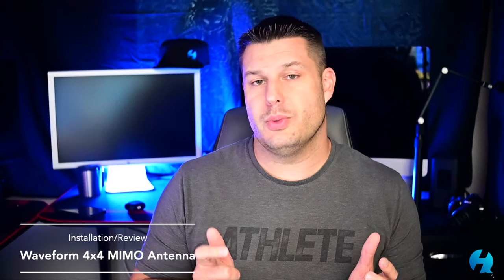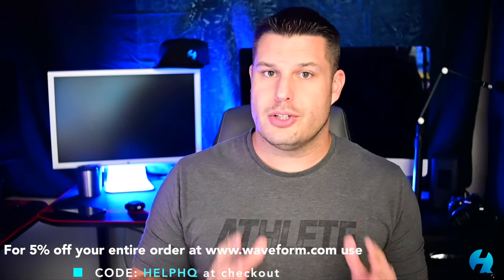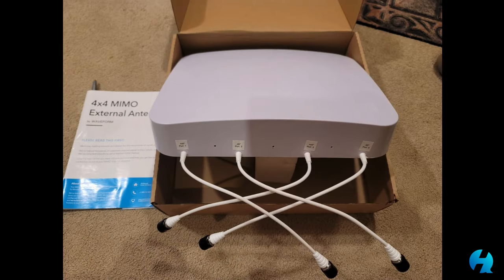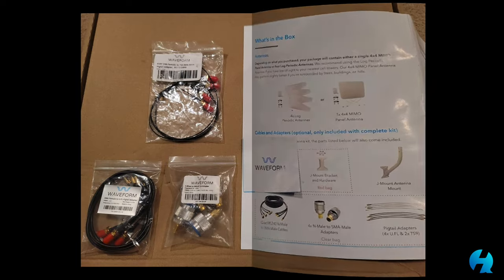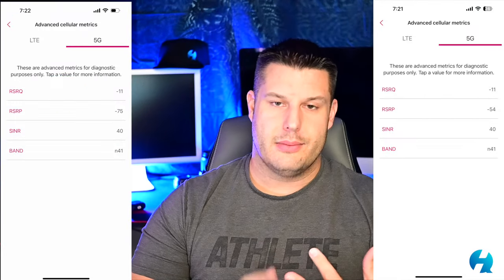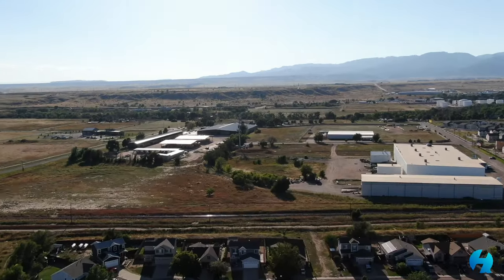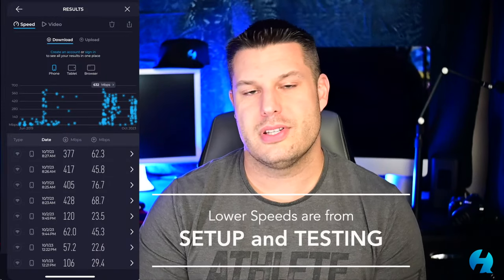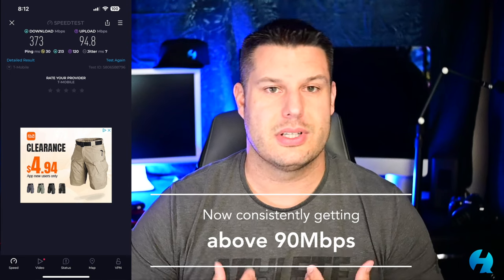Waveform MIMO 4x4 Antenna Installation Discussion and Review | T-Mobile Home Internet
In this video I discuss the installation process for the Waveform MIMO 4x4 Antenna Kit. I also discuss my personal results using this with T-Mobile Home Internet on the Sagemcom FAST 5688W Gateway.

Waveform MIMO 4x4 Antenna Only

Waveform MIMO 4x4 Antenna Full Kit